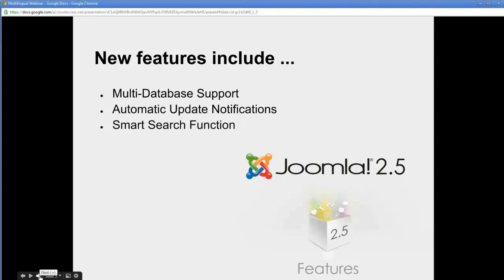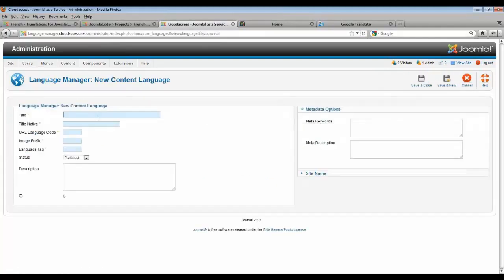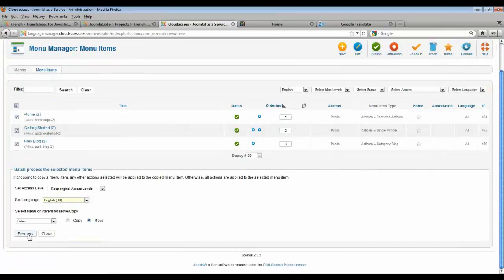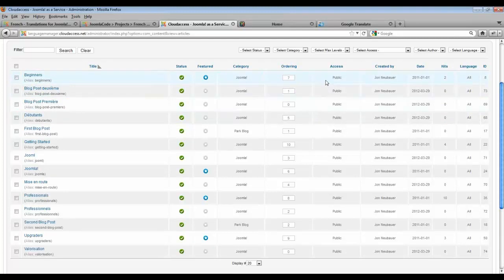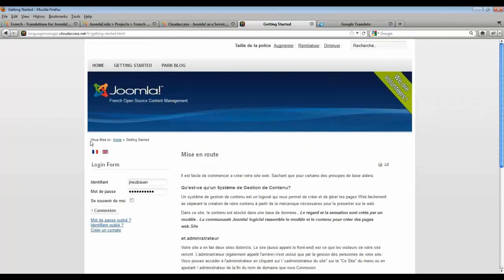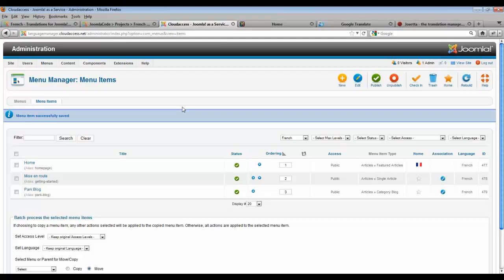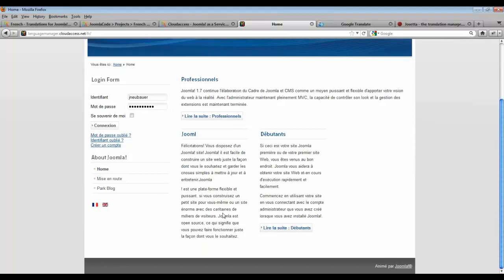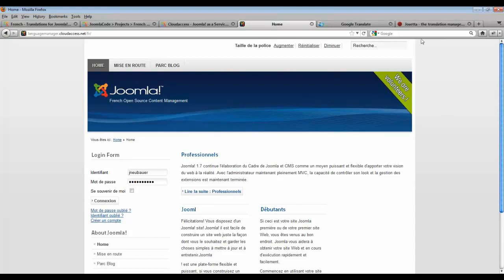Multilingual Joomla 2.5 Webinar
This webinar, presented by Jon Neubauer, an active member of the Joomla community, illustrates how to use core Joomla functions to create a multilingual Joomla 2.5 site. There is a brief introduction to some of the newest features of Joomla! 2.5, and then Jon creates a site that has increased language accessibility for users around the world.